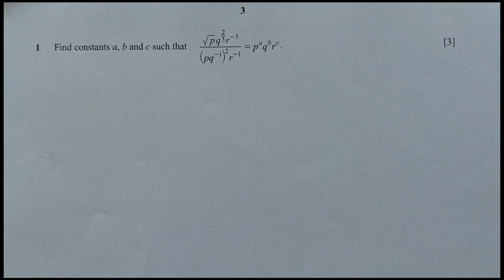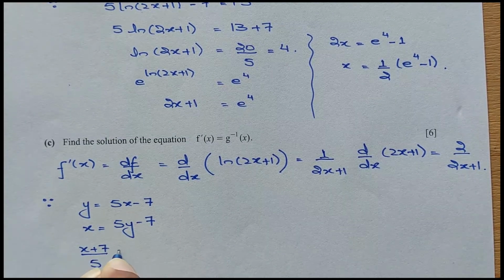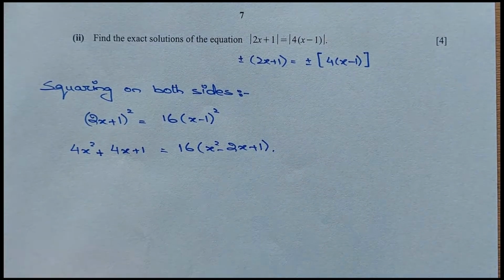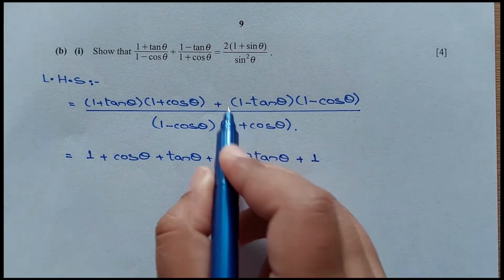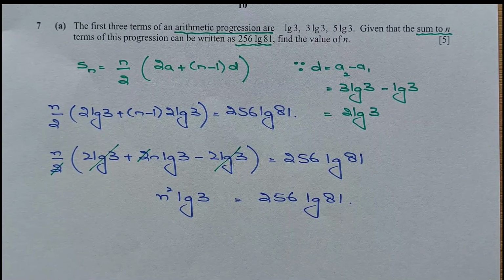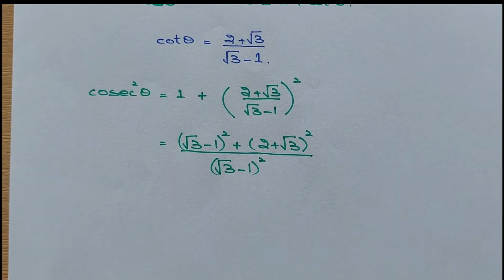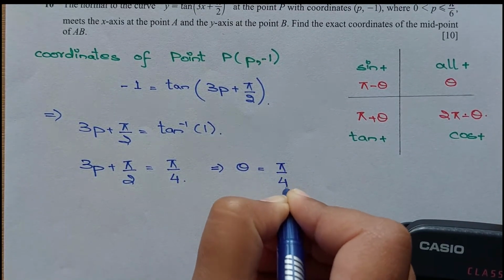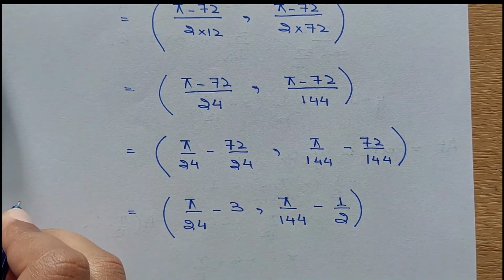O Level Additional Mathematics Paper 1 4037/11 May/June 2022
Here is the complete solution of O Level Additional Mathematics  Paper 1 4037/22 in session May/June 2022